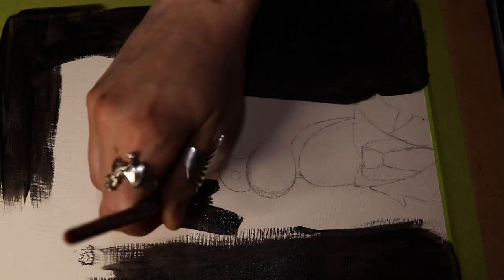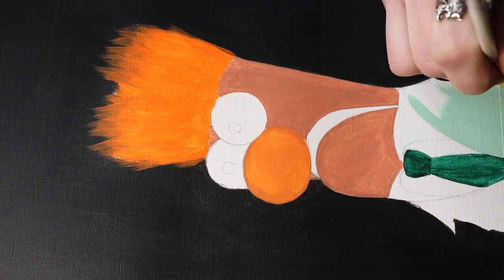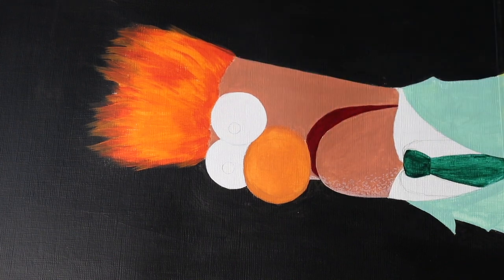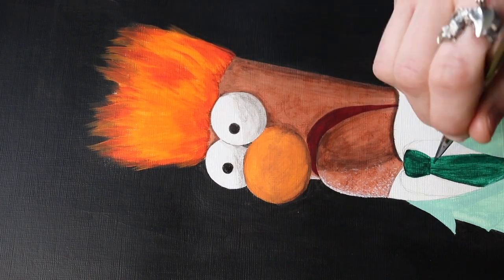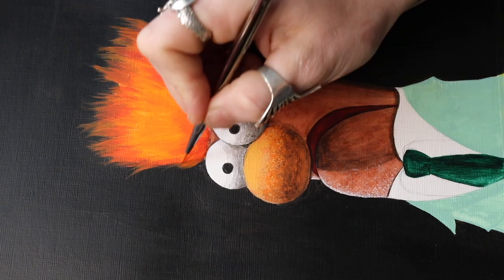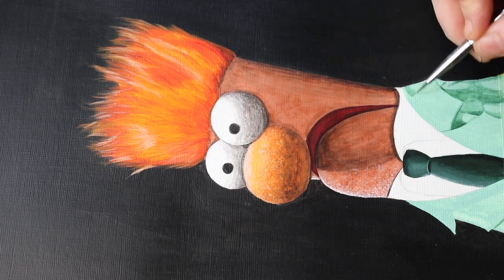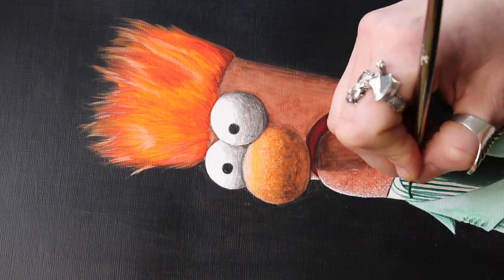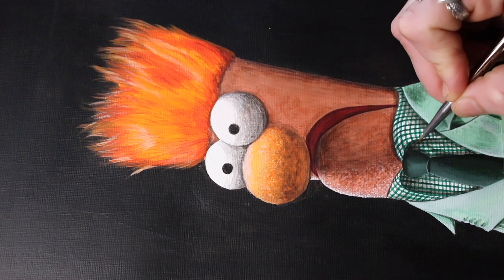Beaker The Muppet Painting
Hi, Thanks for joining me, I'm Tiffany. Today I'm painting something a little different from what I'm usually painting. I usually paint skeletons and skulls but today I'm painting one of the Muppets, Beaker. I'm just post all my full length videos of my artwork on here. Any support is greatly appreciated, and hope you stick around :)

I'm also on Tiktok, Instagram and Facebook @buffettcreations  if you want to check me out over there

If you're interested in any of my work I have some available in my Etsy Shop

Thanks so much and hope you have a wonderful day :)

Tiffany